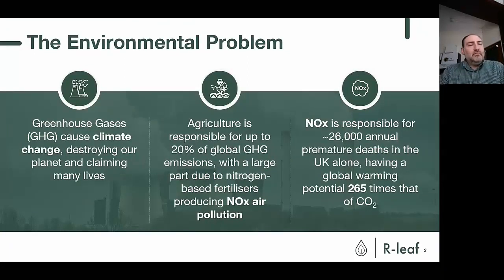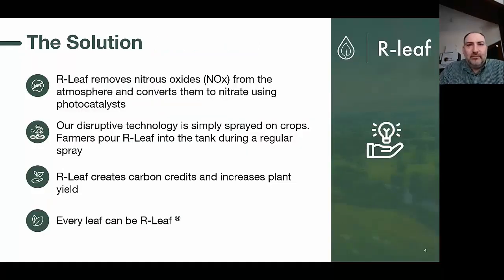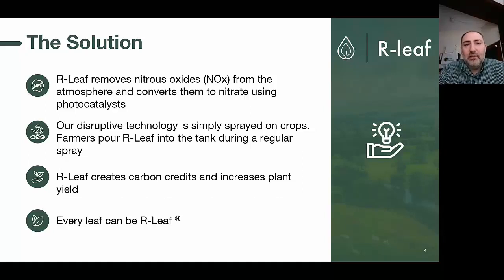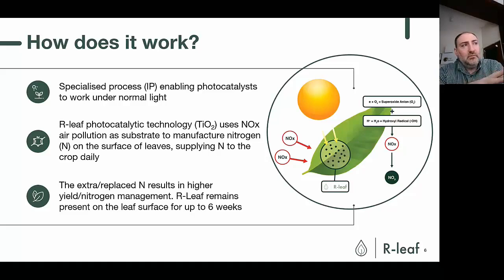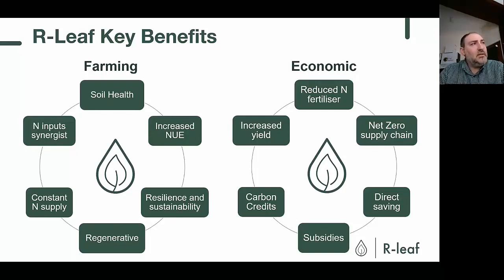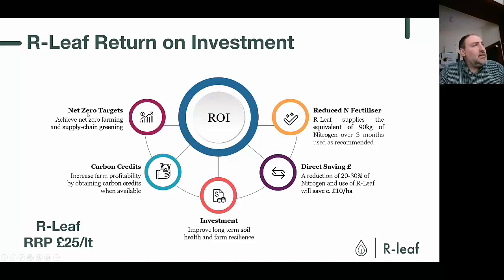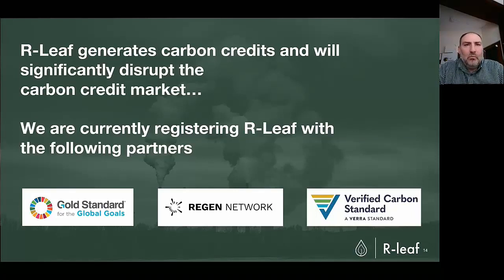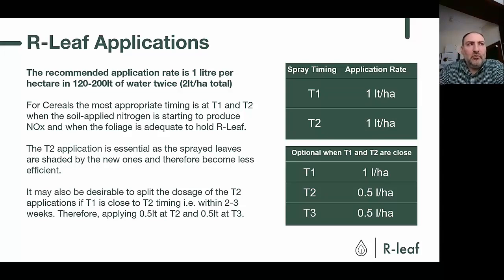Introduction to R-Leaf Technology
Details on R-Leaf technology presented by Dr Apostolos Papadopoulos